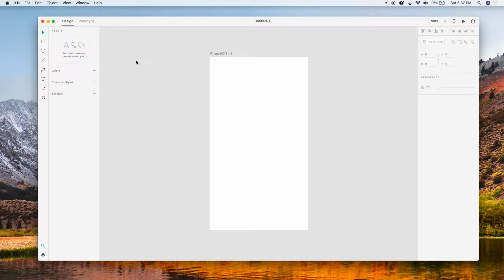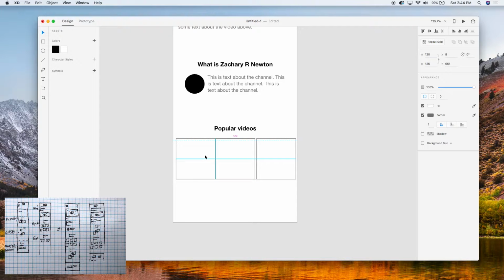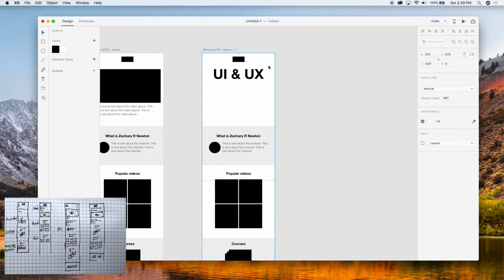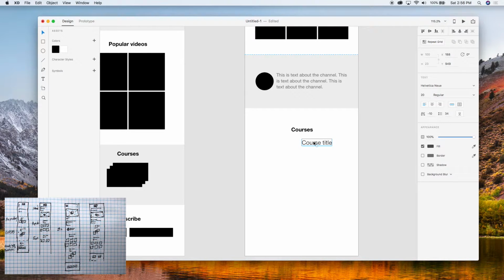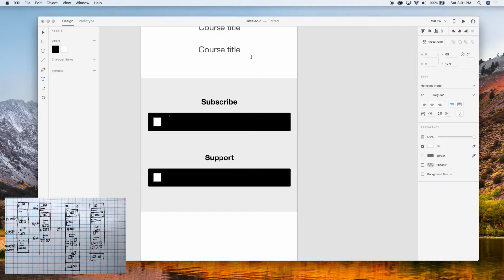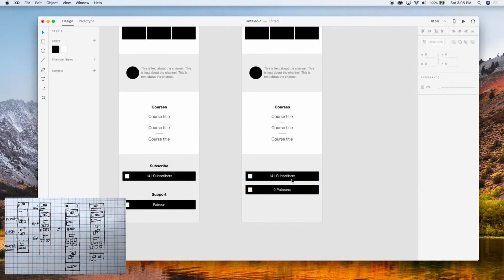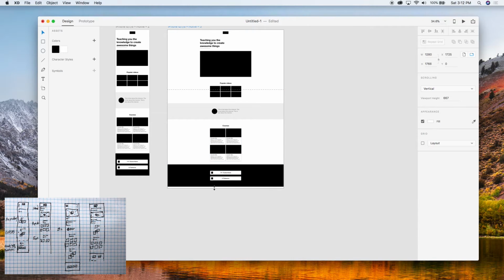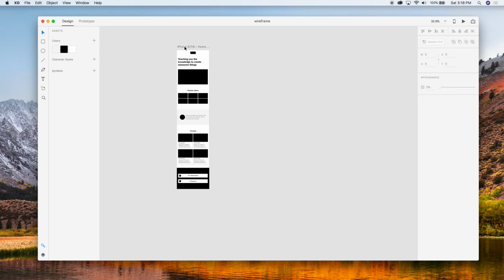Design + Code My Business Website - Mid Fidelity Wireframe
We create a mid-fidelity design for the website and get prepared to begin the high-fidelity design next week.

Go check out that Wells coffee I mentioned in the video